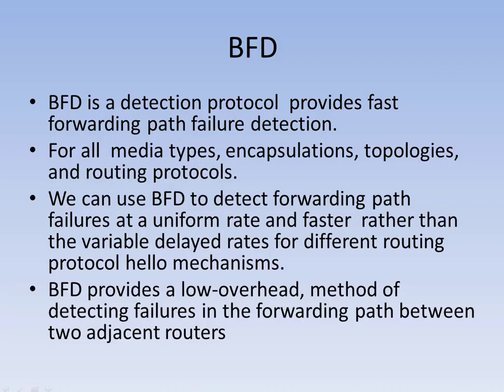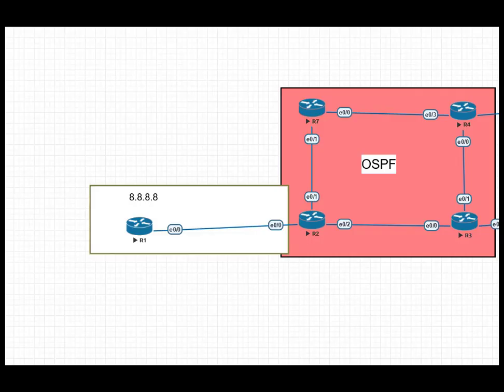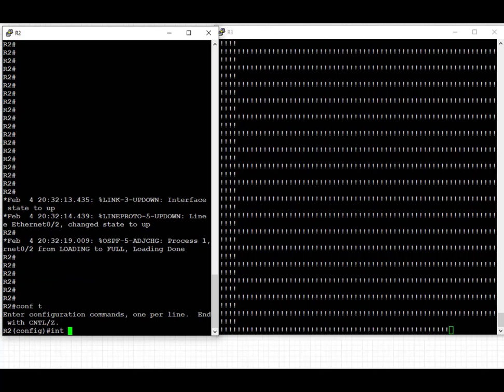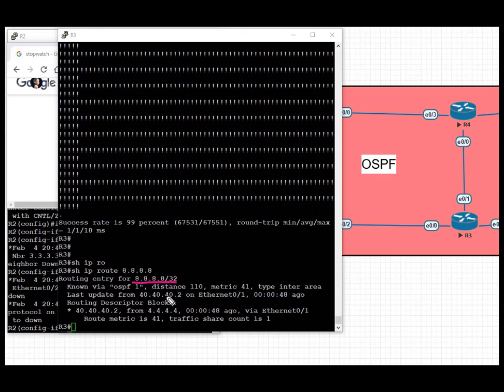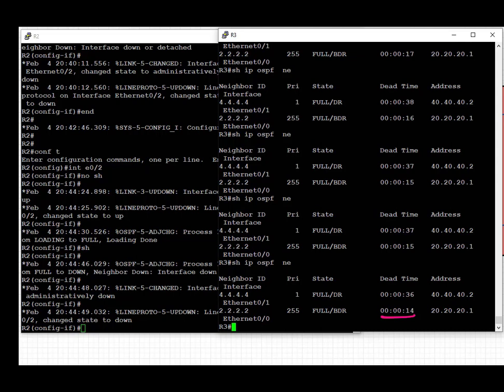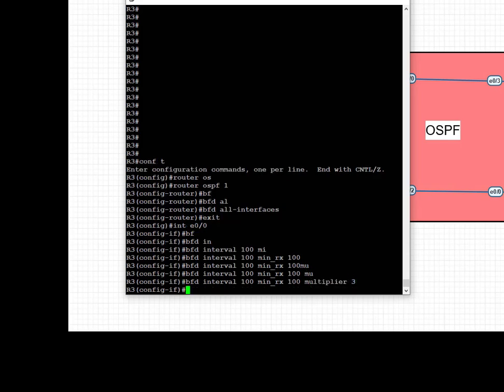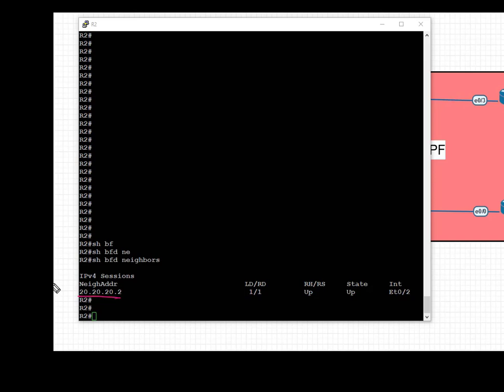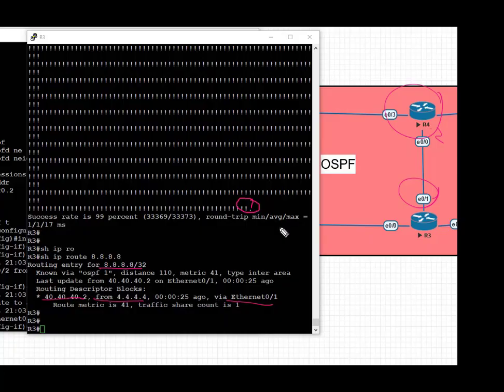How to configure BFD Cisco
BFD | cisco | Bidirectional Forwading